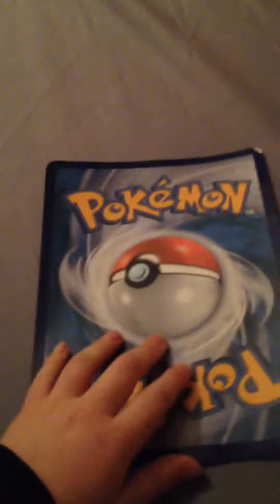My MEGA card!